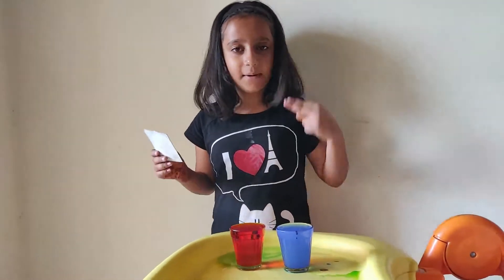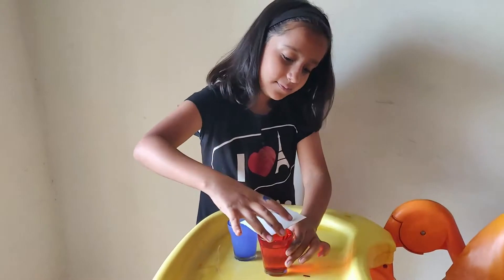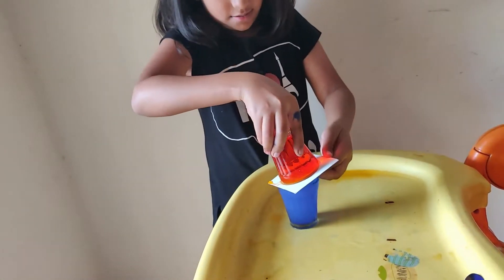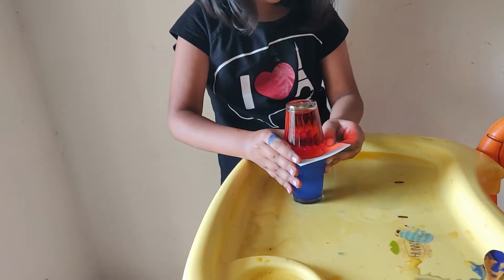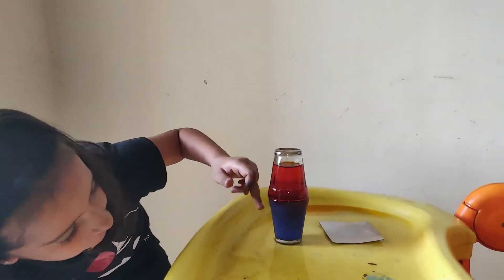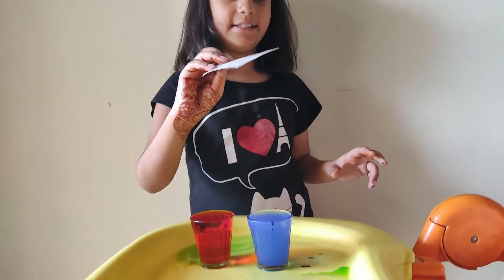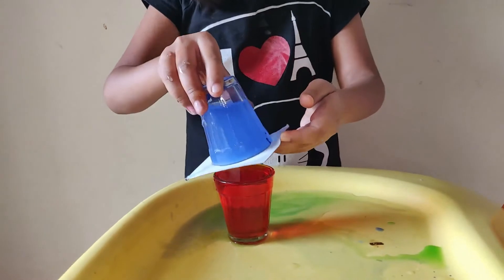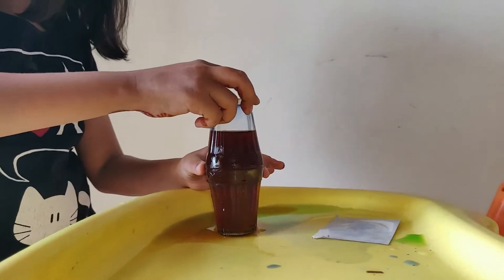Science Experiments for Kids at home (Part 2) | Easy Science Experiments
Rhythm is showing Science Experiments for Kids at home or we can say Easy Science Experiments to do at home.
Here is the link to Rhythm and Veronica other science experiments -
Bye :)